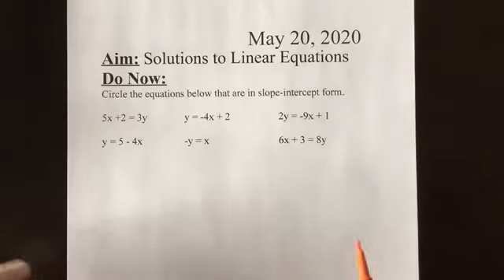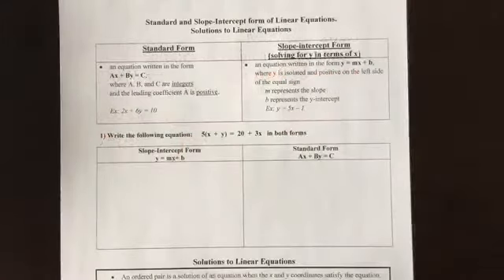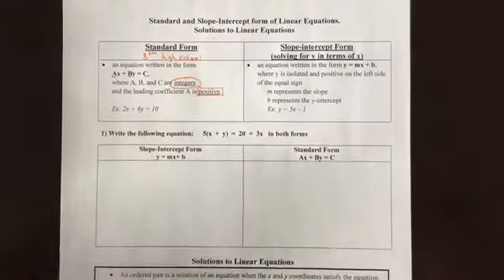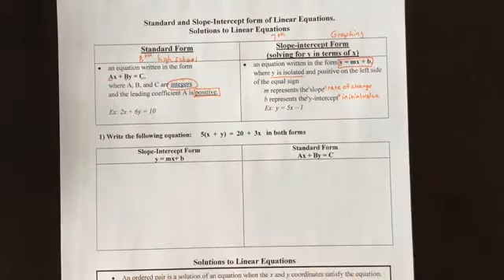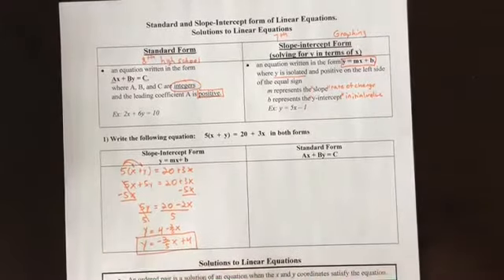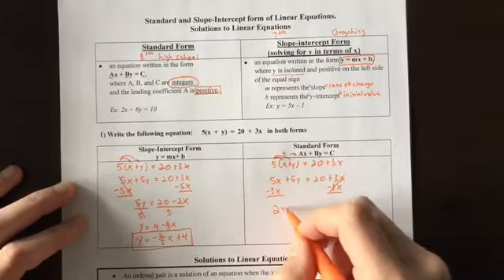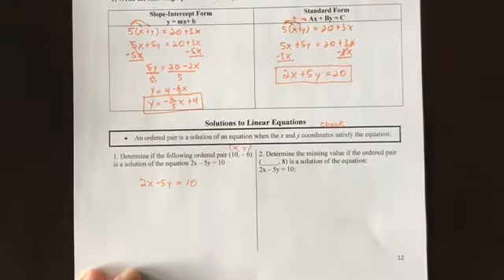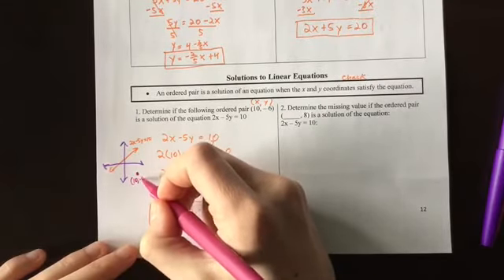03 - Solutions to Equations (5.20.20)